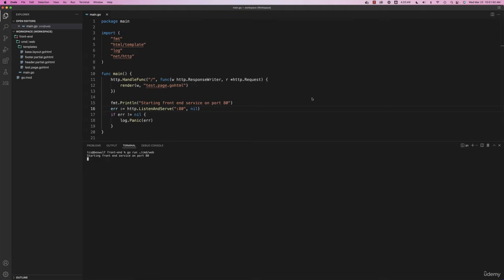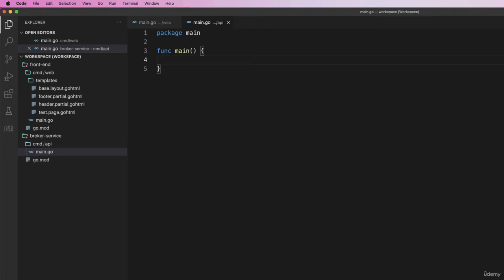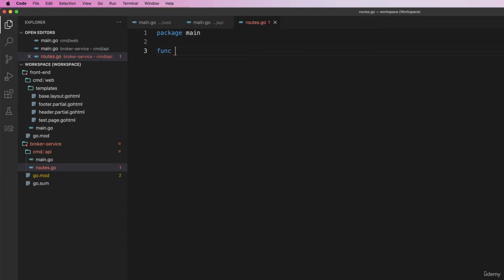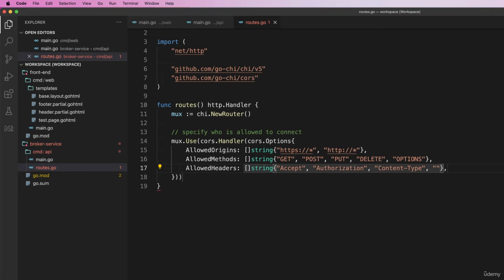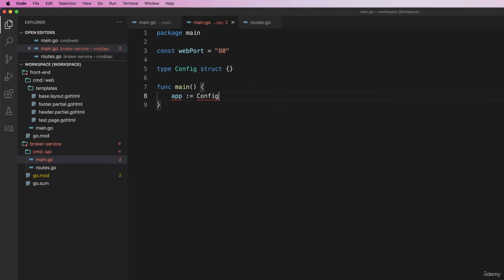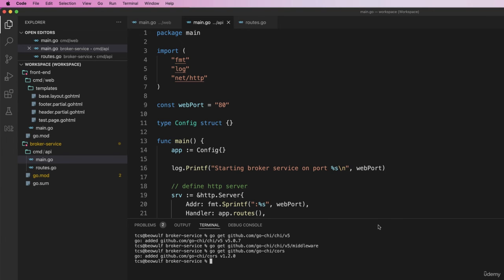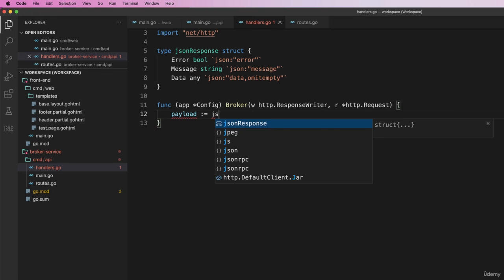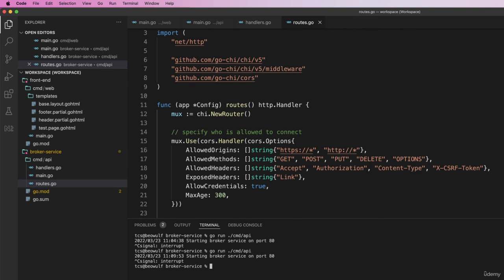2-4 Our first service the Broker